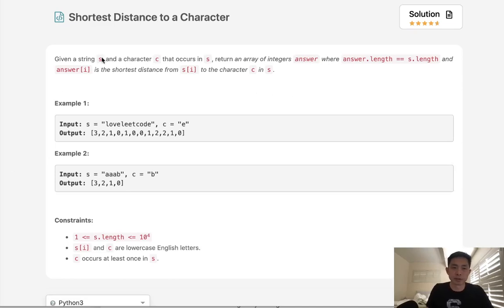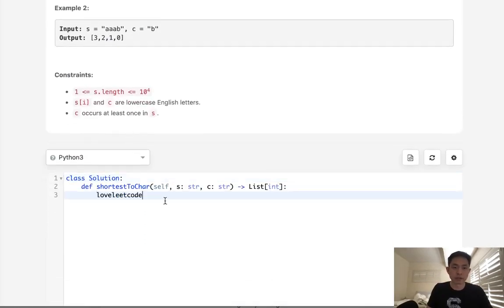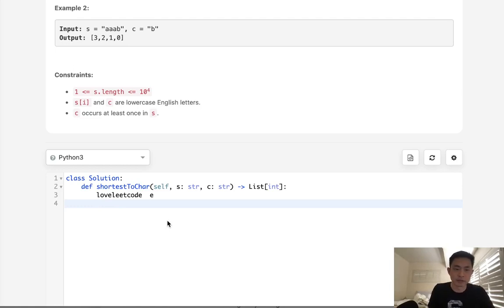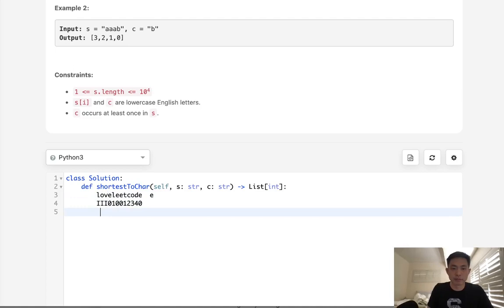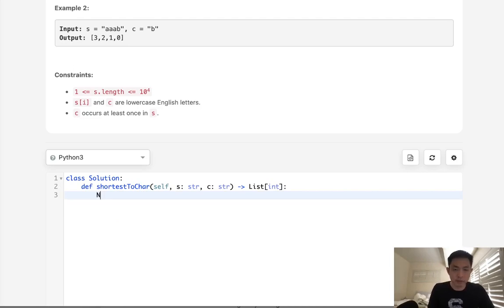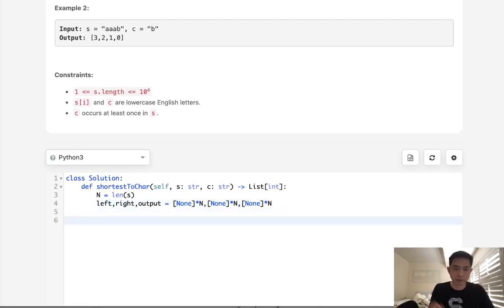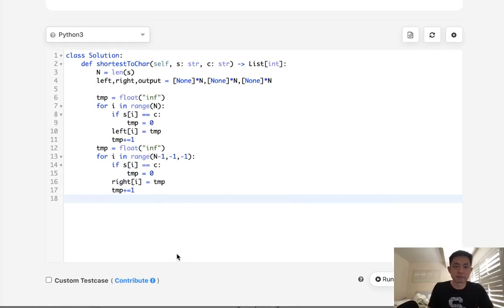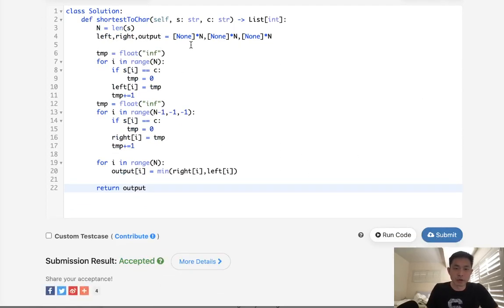Leetcode - Shortest Distance to a Character (Python)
Leetcode - Shortest Distance to a Character #821